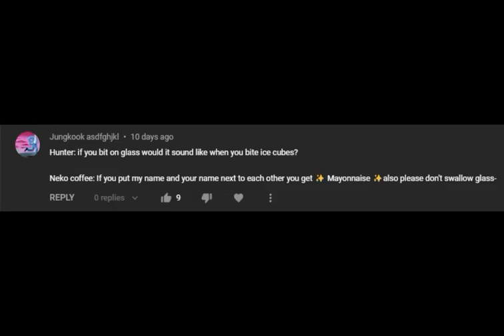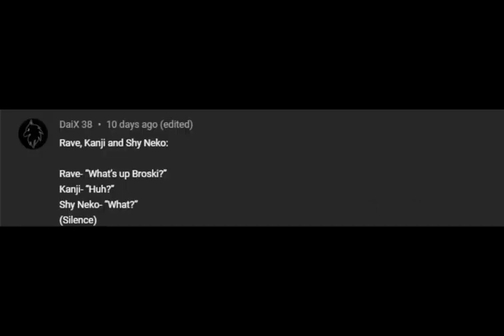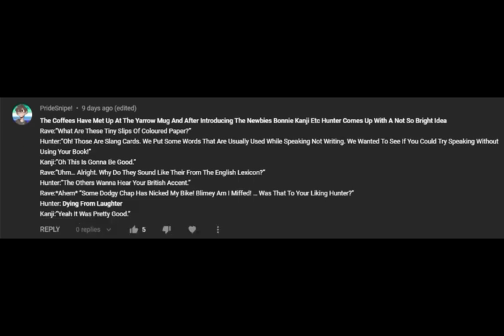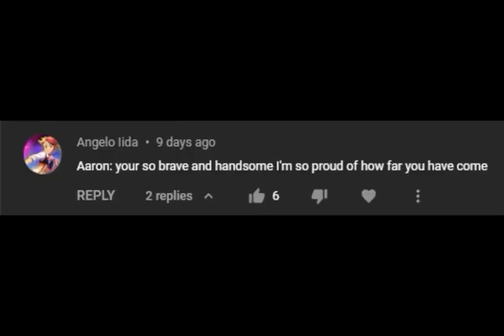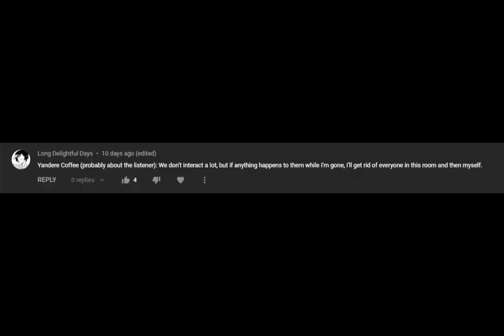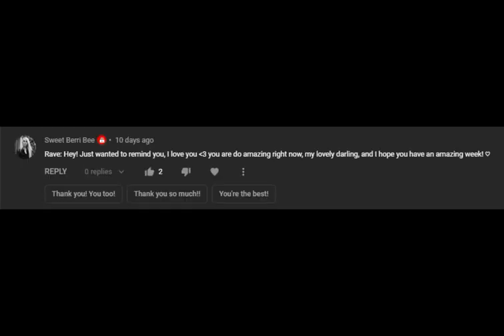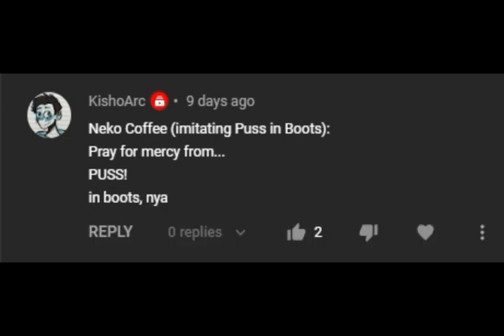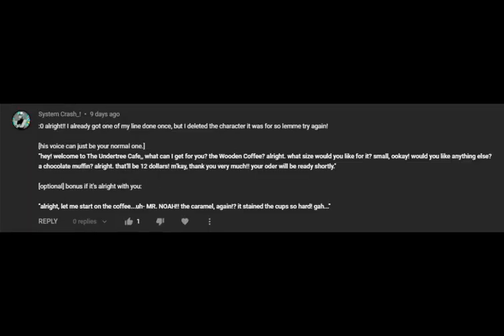Mays Line Requests (Character Requests Edition)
This line request involved asking a character to say something, and oh boy... there were a lot of good ones! (It would seem as though Rave and Aaron are the fan favorites X3)